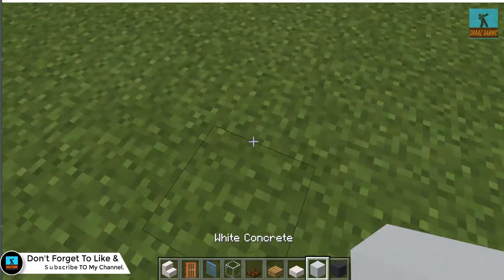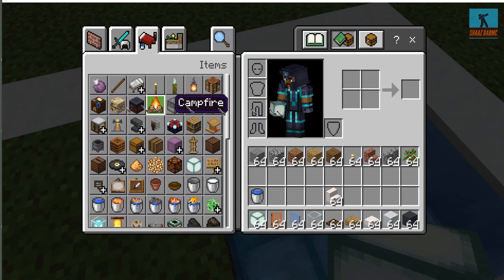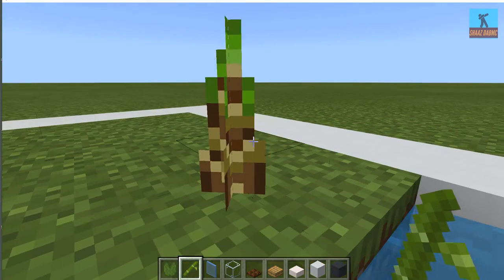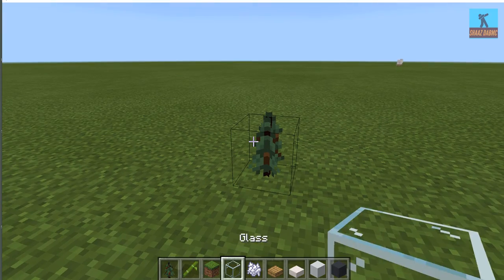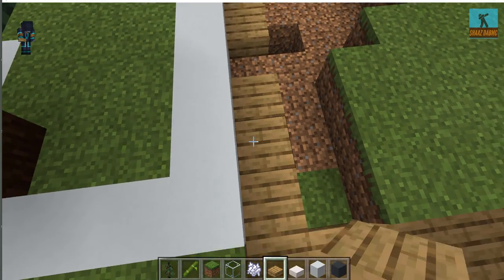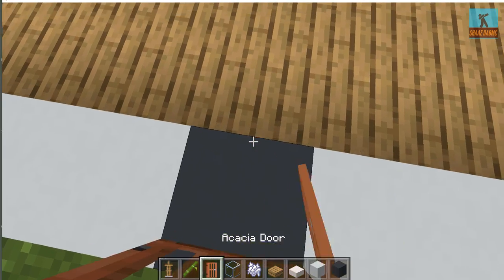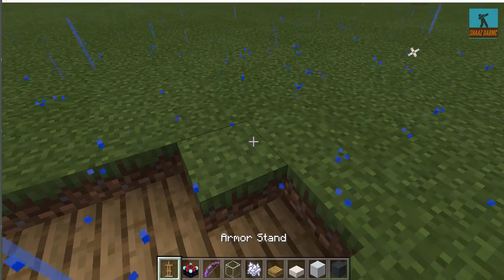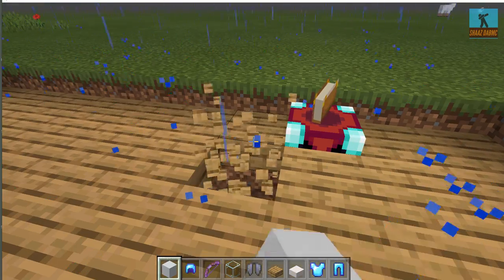HOW TO MAKE MODERN MINI MANSION. EP-01 Minecraft (Family Friendly Minecraft)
EP1 - HOW TO MAKE MODERN MINI MANSION .Minecraft Kidsfriendly (No Bad Words!)

Hey everyone!
Comment your area! If you forgot the areas are:

Tell us in your comment which area you think we should build in.  Thanks again for watching!

minecraft videos survival and finding a home.